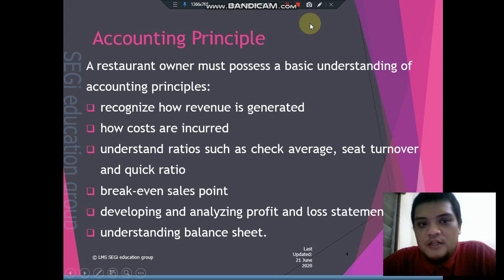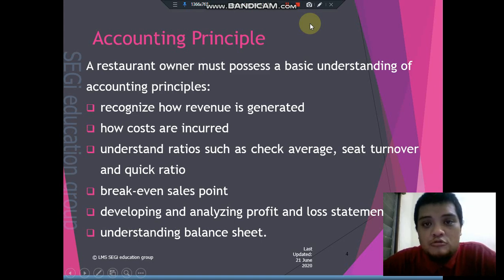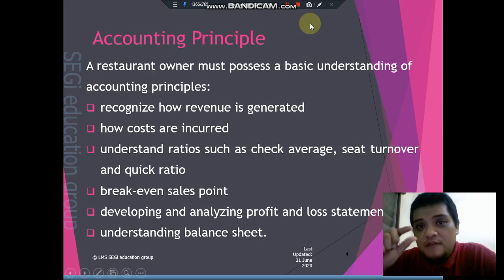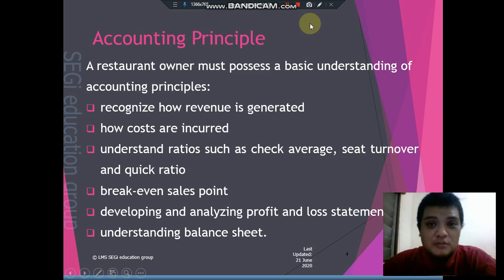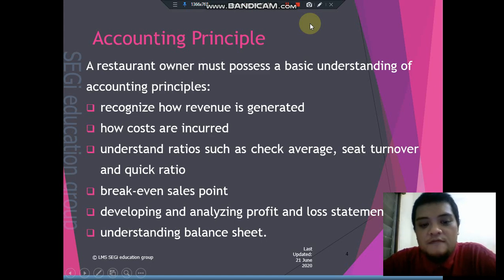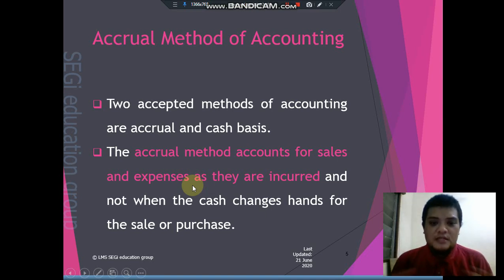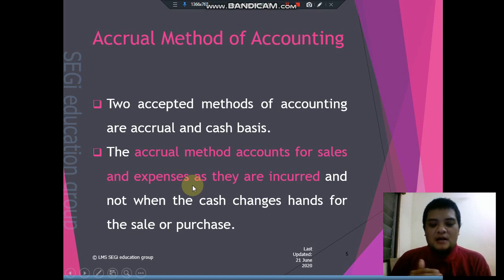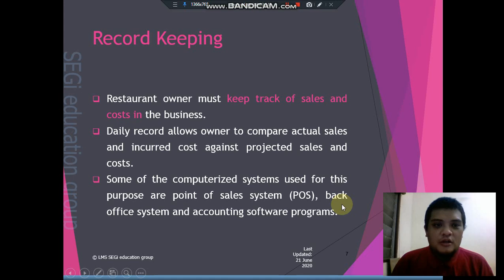1CUL1111 - CHAPTER 7 - PART 1